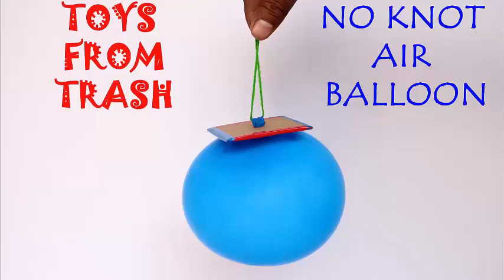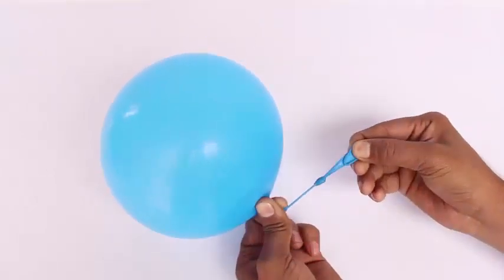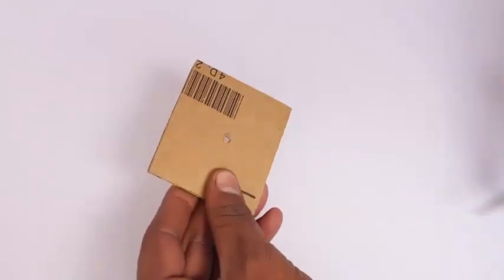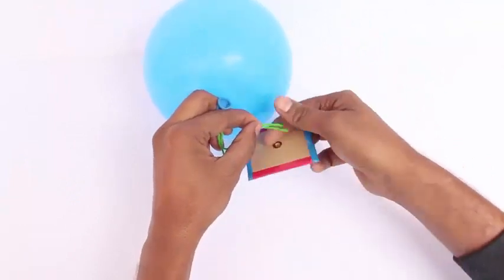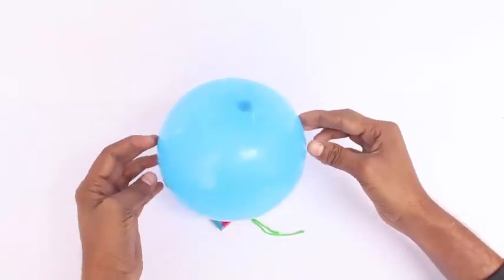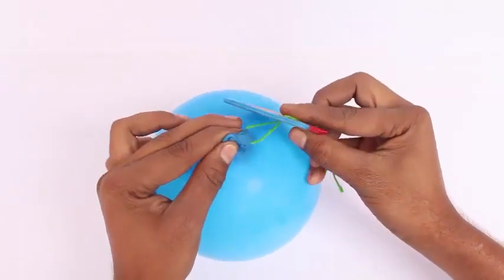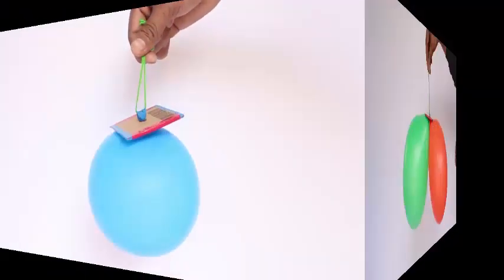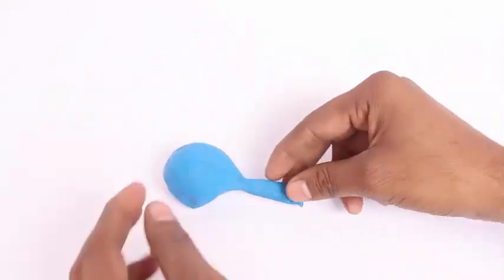No Knot Air Balloon | English | Simple Lock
We are going to see a very clever method of tying an inflated balloon without a knot. You need a stiff card piece 5-cm square and a piece of thread. Normally after inflating a balloon you tie a knot. Often this knot is very difficult to open and so the balloon cannot be reused. But there is clever way of reusing the balloon. Make a small hole in a stiff card with a scissors. Then inflate the balloon and loop a thread on its neck. Take both the ends of the balloon and weave it through the hold of the stiff card. As the pull the thread ends the neck of the balloon will come through the card. This doubled up neck will act as a lock and prevent the balloon from deflating. The balloon will remain inflated without tying a knot on its neck. By pulling out the balloon from the card you can deflate the balloon.
You can hang the balloon for a long time and it will remain inflated. In a similar way you can also tie the mouths of two balloons in a way that you can reuse them again. For opening the balloon, pull the neck from the card hole, remove the thread and the balloon will deflate.
This is a good way to lock the mouth of a balloon. You can even play with this balloon. This work was supported by IUCAA and Tata Trust. This film was made by Ashok Rupner TATA Trust: Education is one of the key focus areas for Tata Trusts, aiming towards enabling access of quality education to the underprivileged population in India. To facilitate quality in teaching and learning of Science education through workshops, capacity building and resource creation, Tata Trusts have been supporting Muktangan Vigyan Shodhika (MVS), IUCAA's Children’s Science Centre, since inception. To know more about other initiatives of Tata Trusts, please